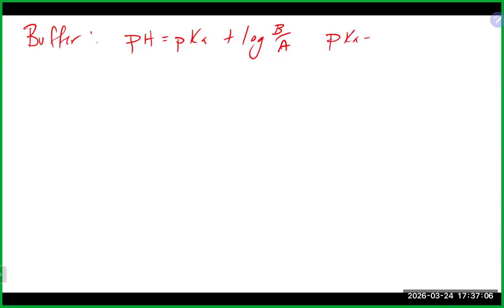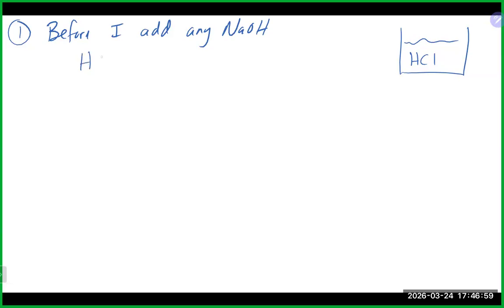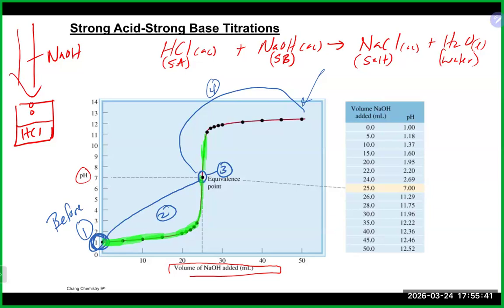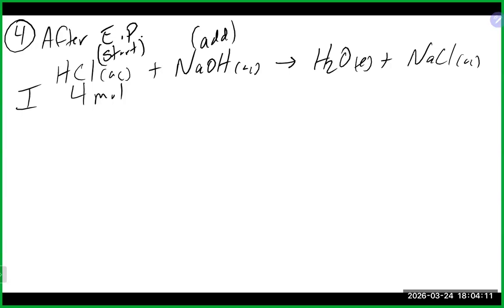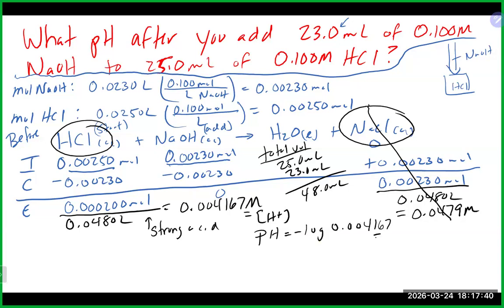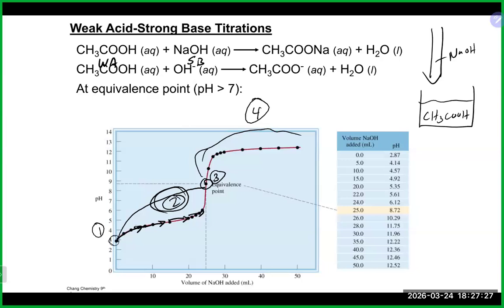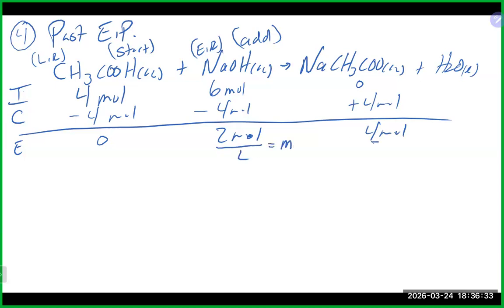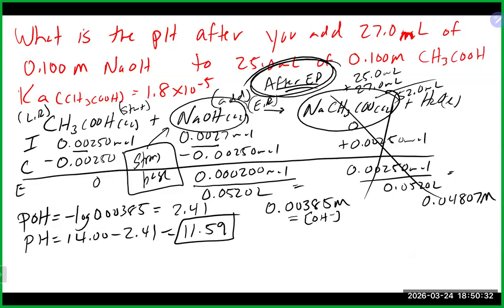Chem 200B Lecture 3/24/26 (Ch 14)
We lectured on Ch 14 (titrations, titration strong acid and strong base, titration weak acid and strong base)